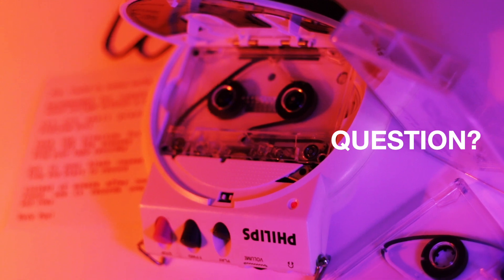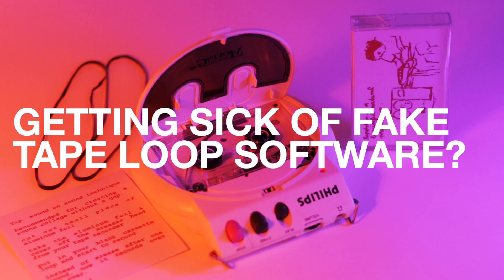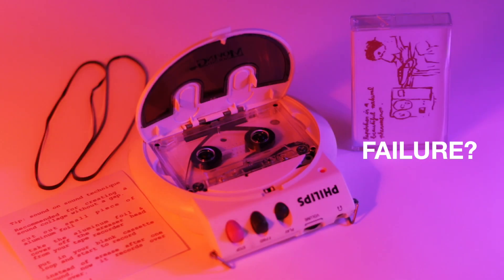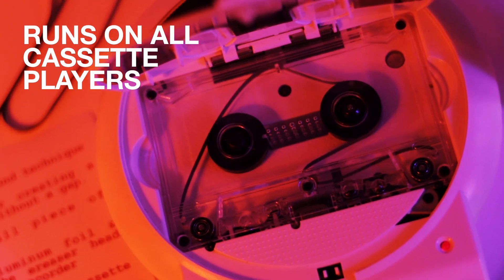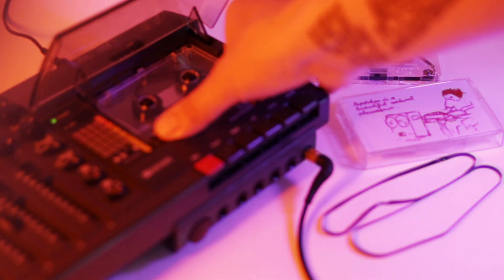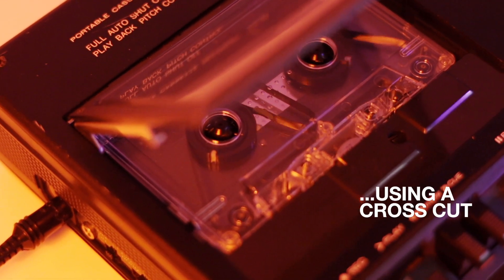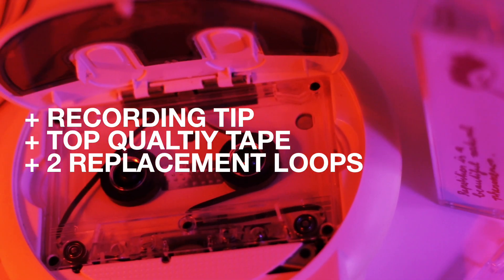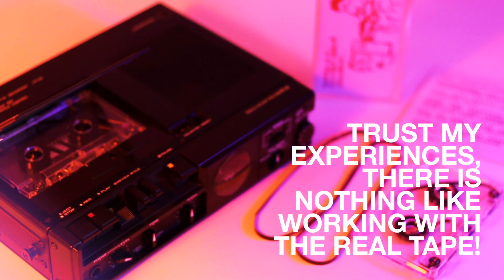Cassette Tape Loop - Ambient Sample Pack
This is a cassette tape loop combined with a ambient sample pack library by HAND.